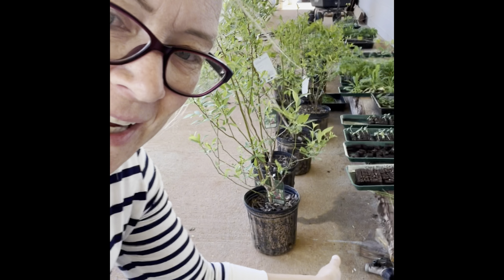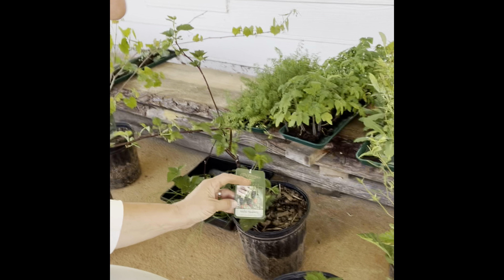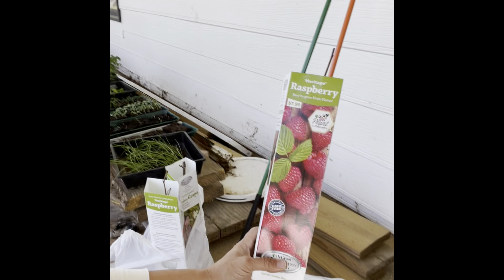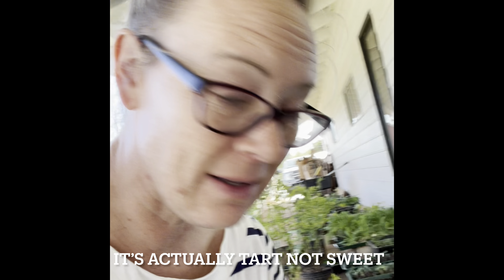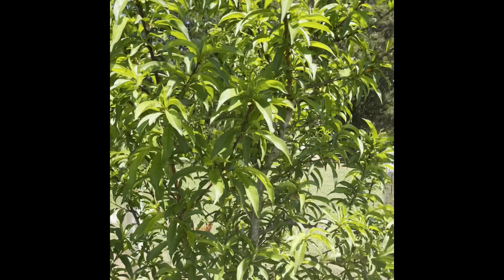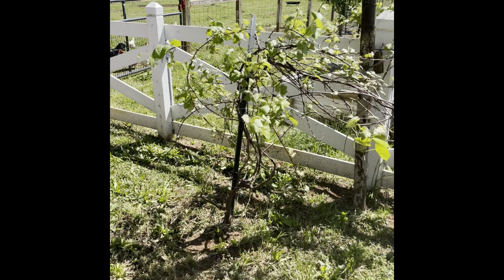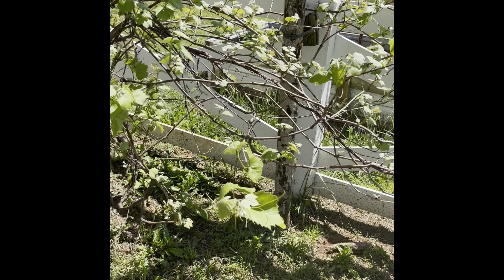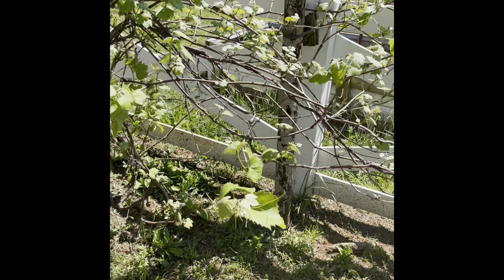Building a Food Forest | Long Term Food Security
Building our food forest one plant at a time!